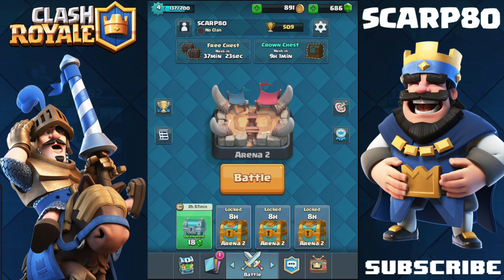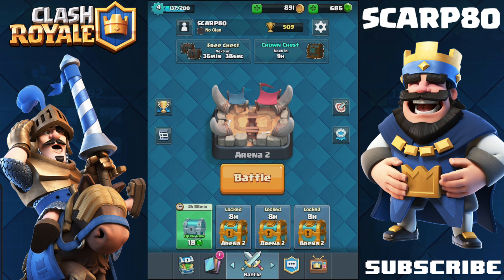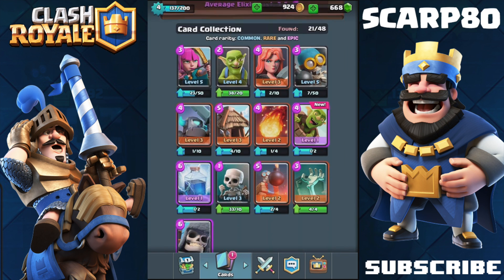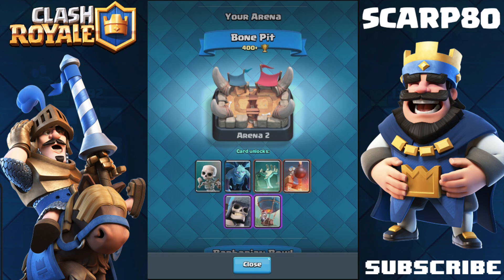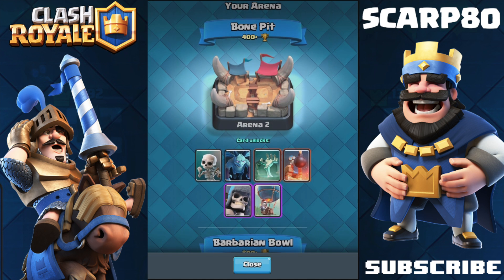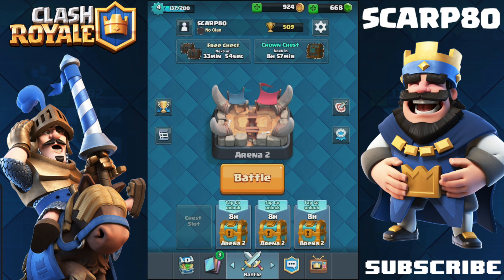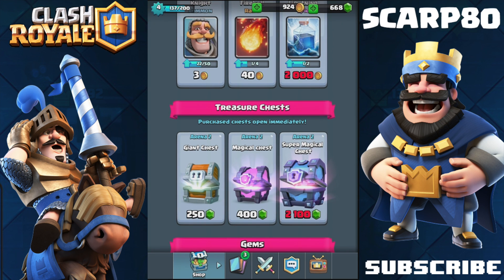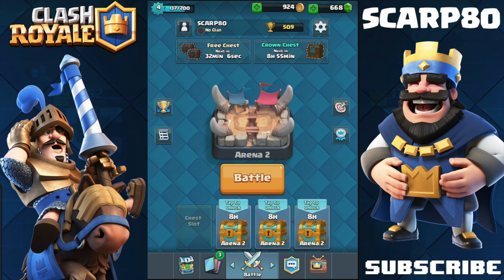How To Unlock The Troops YOU WANT in Clash Royale, Tips / SCARP80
In this video I'll show you my tips for getting the troop you want in Clash Royale .

-SCARP80